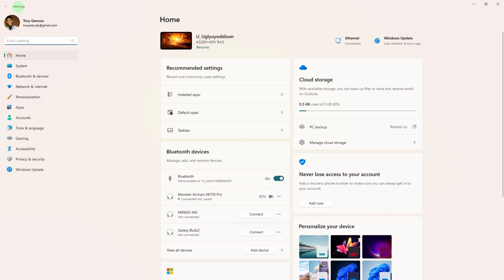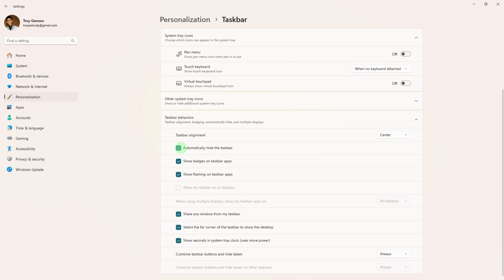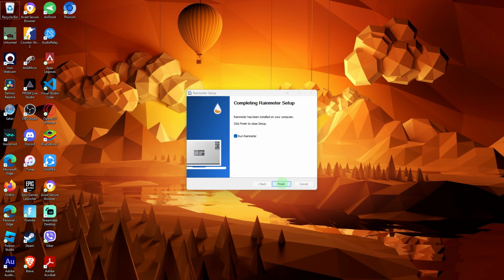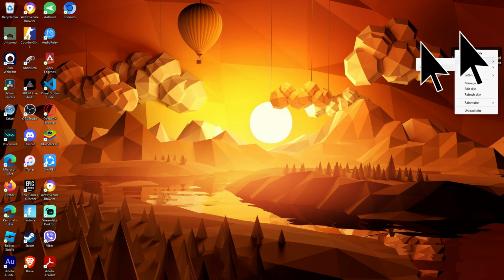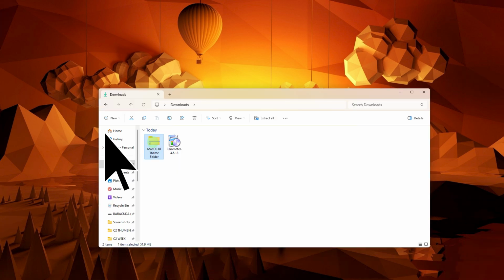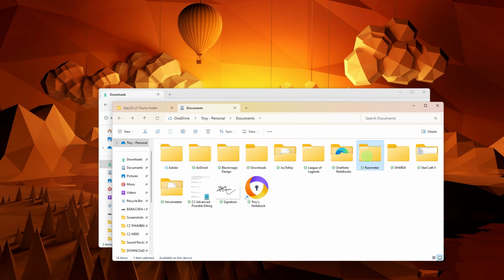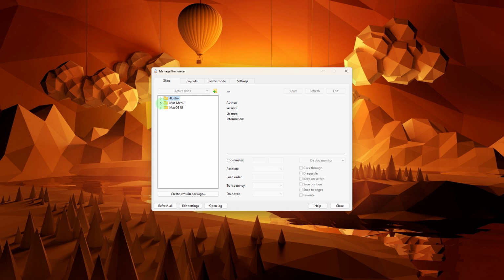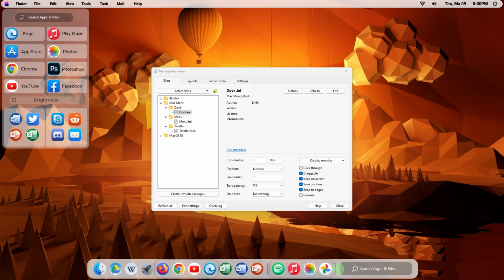How To Customize Windows 11 Taskbar Like Mac (Easy Method)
This tutorial will show how to customize Windows 11 taskbar like Mac. If you prefer the Mac look, you can use this method to make your PC taskbar style look more like the Mac version.